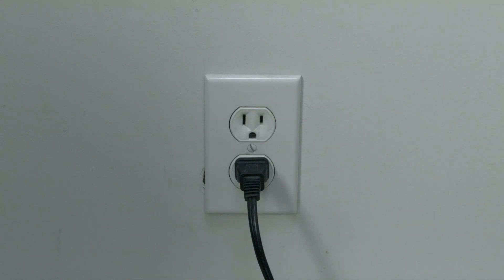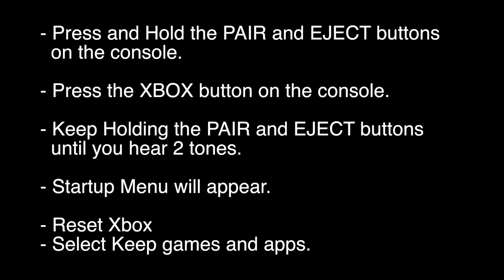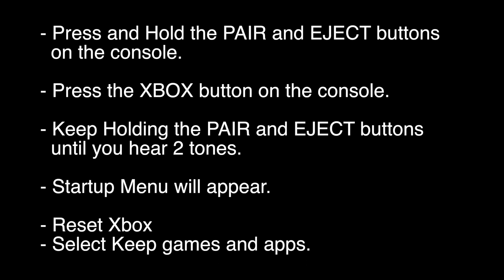Xbox Error E102 - Fix it Now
Xbox Error E102